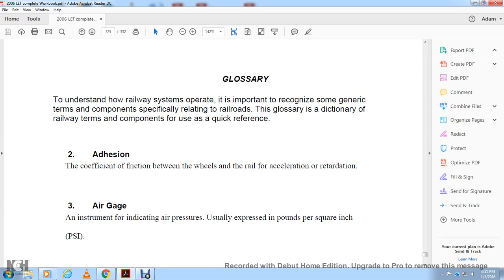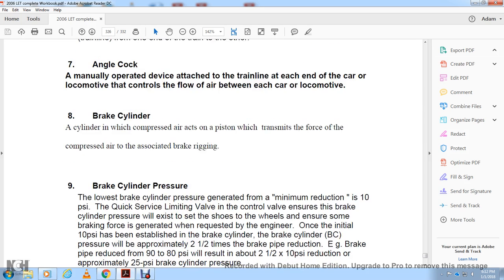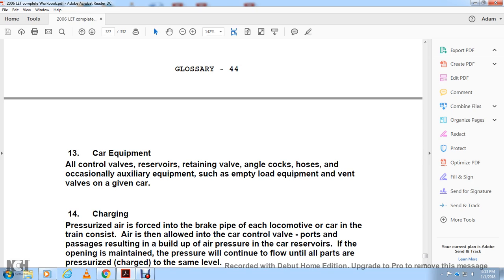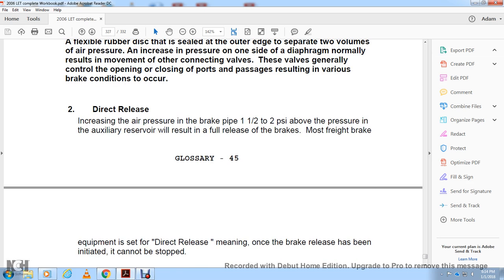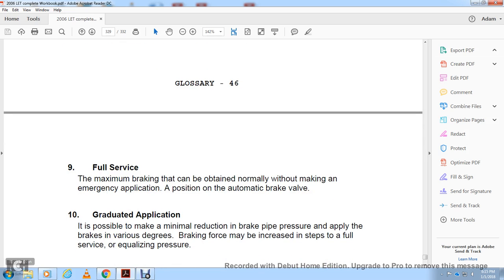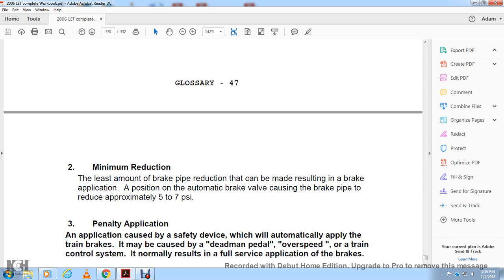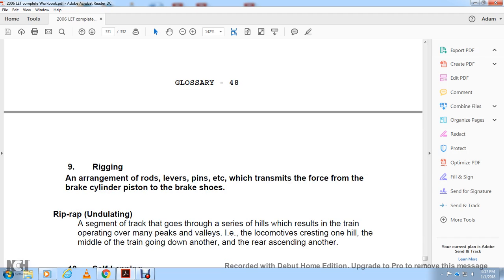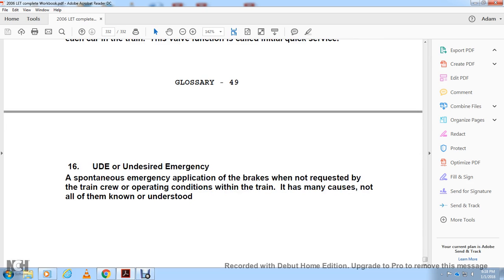NORTHFOLK SOUTHERN LOCOMOTIVE ENGINEER TRAINING PART8